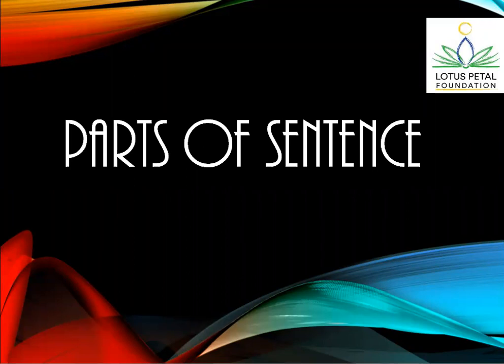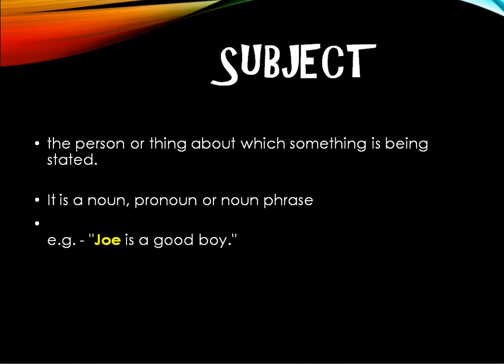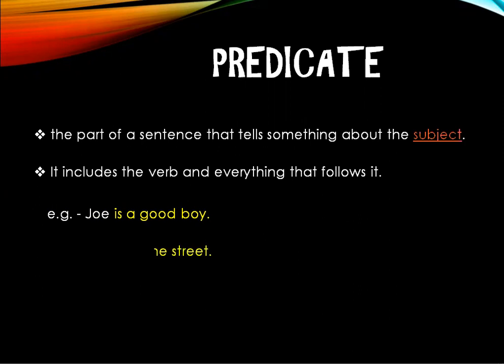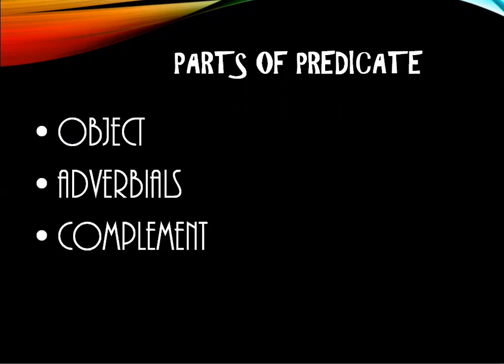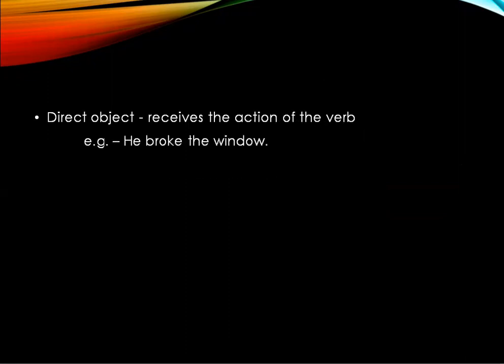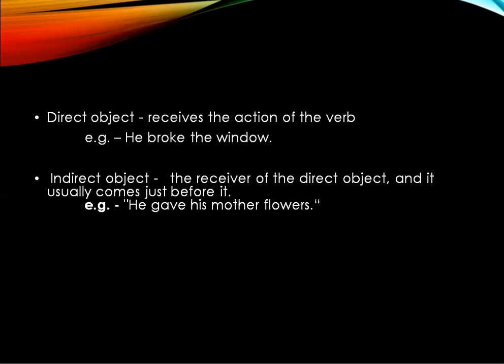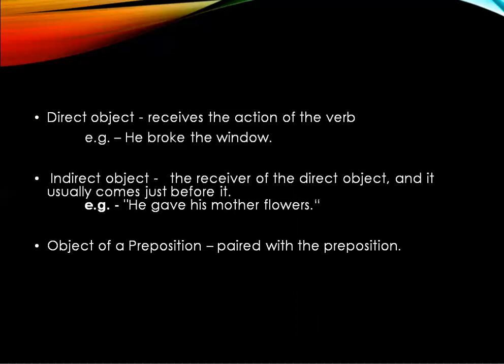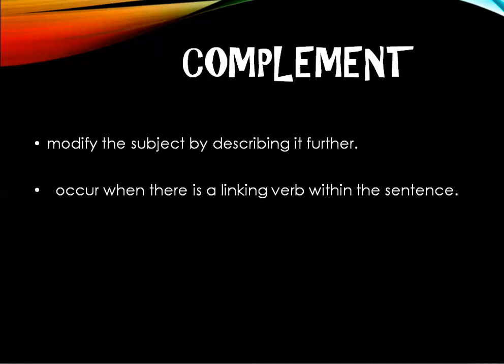Pratishthan Learning Center | English | Parts of sentence | All Grades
A video on  Parts of sentence for the underprivileged children by our teacher.

1. Vidyananda School :. Vidyananda School is a regular school program that runs classes at age appropriate levels from KG to Grade 12. Here we believe in nourishing the roots through a strong primary and basic education. The primary curriculum is as prescribed by NCERT.
2. Pratisthan Learning Center : Pratishthan Learning Center is for those students who have fractured education, enables them to complete from Grade 6th to Grade 10th in 3 years, so that they can complete their 10th Grade in the right age.
3. Aarogya Wellness : Aarogya Wellness is a healthcare program that provides free food & medical access to students. We have twice a week free OPD that takes care of primary/secondary healthcare and invasive surgeries. Over 6000 cases have been treated so far, including 2 heart surgeries.
4. Jeevika : Jeevika is the In-House Skill Development Program which provides skilling opportunities for wide base of educational levels. The courses involved in Jeevika are- Banking & Financial Services, Electronics & IT hardware industry, Healthcare Services, IT & ITes, Transportation and Logistics, Retail, Telecommunications and Tourism & Hospitality.
5. Sahyog : Sahyog is an outreach program that provides infrastructure development & academic support to government schools and other non- profit schools. So far one government school with 110 students has been benefited.